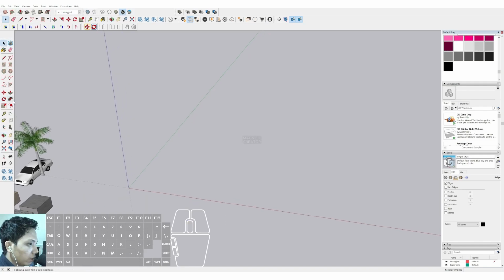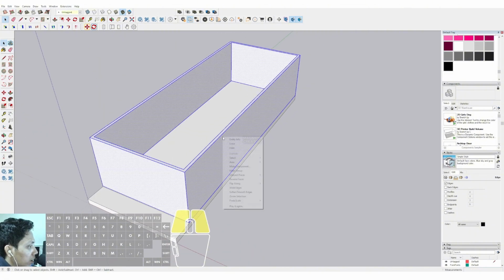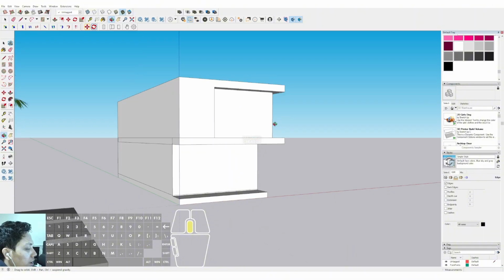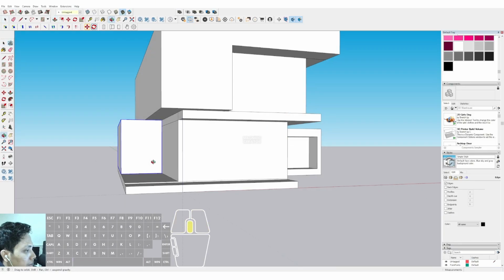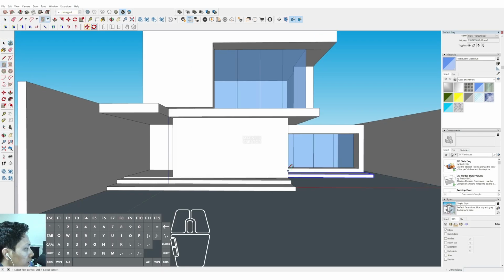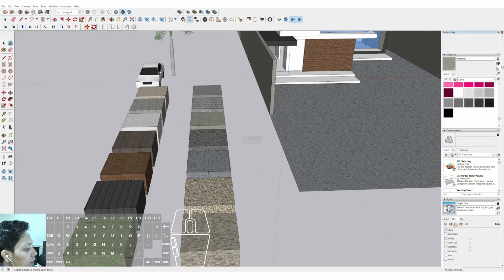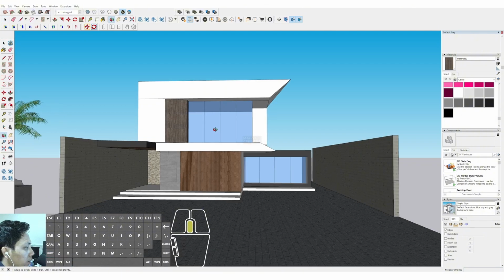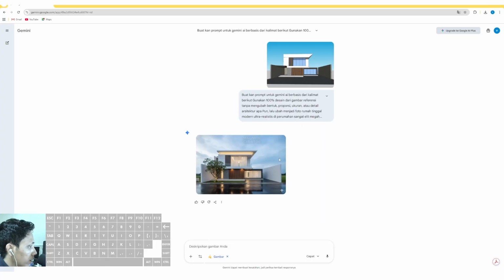STEP BY STEP TO CREATE GEOMETRIC FACADE MODERN HOUSE AND RENDER WITH AI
easy tutorial 3d modeling sketchup to create geometric facade with sketchup and render with nano banana gemini AI